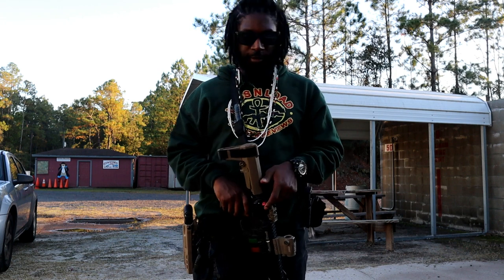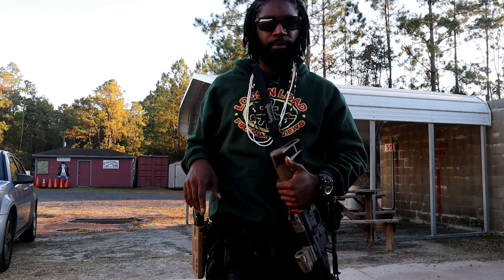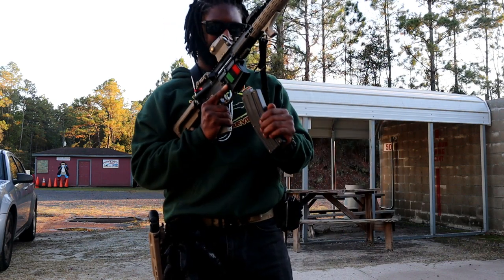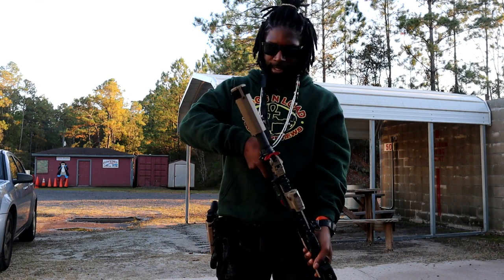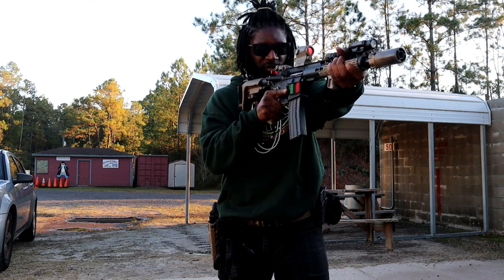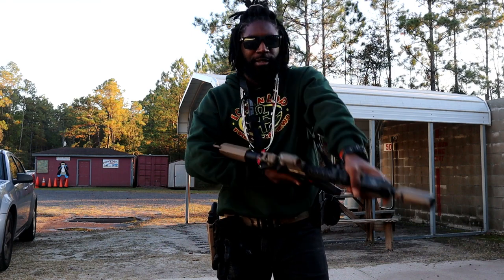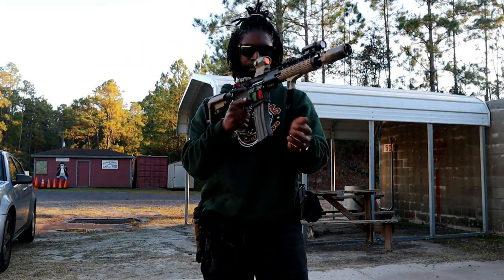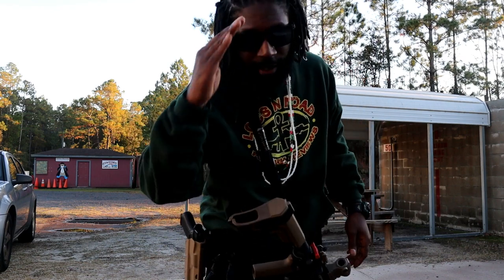HOW I TRANSITION FROM RIFLE TO PISTOL!!